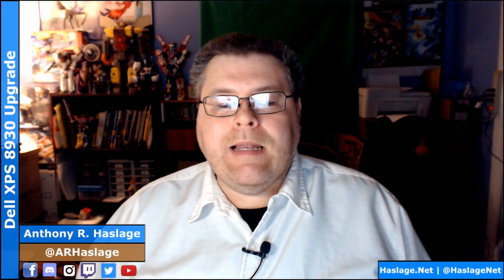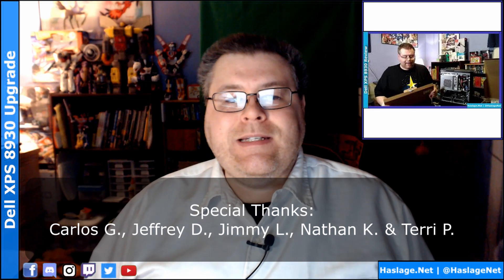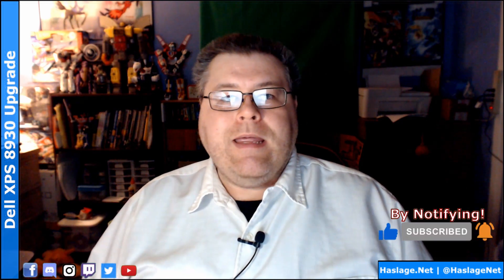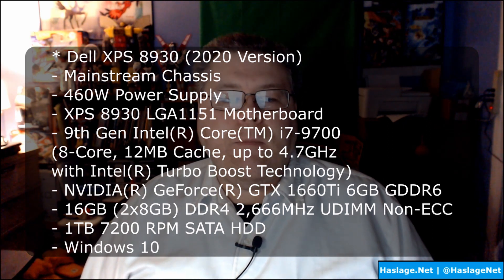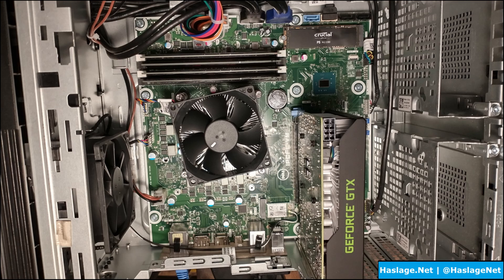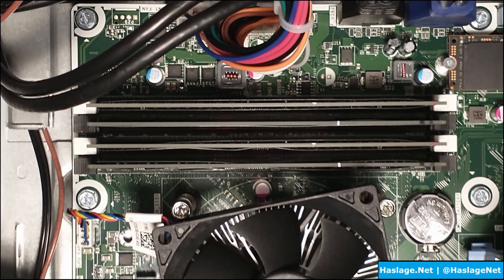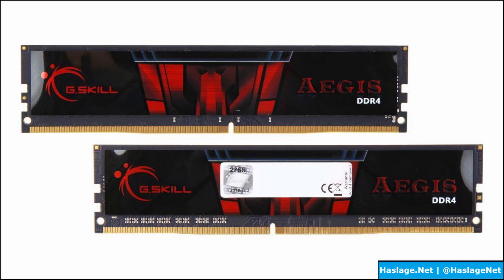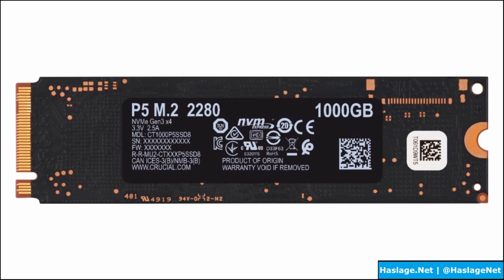Dell XPS 8930 (2020) Upgrade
Today, we are upgrading the Dell XPS #8930 that I had purchased in February 2020. Advertised as an upper end non-gaming dedicated tower desktop, this computer can be a lot faster than advertised. However, Dell does limit it to prevent it from getting into Alienware territory. After a number of firmware updates during the summer of 2020, I ended up with video freezes and sound drops. Thus, I had no choice to make some upgrades since other fixes did not work.

RAM: G.SKILL Aegis 32GB (2 x 16GB) 288-Pin DDR4 SDRAM DDR4 2666 (PC4 21300) Desktop Memory Model F4-2666C19D-32GIS

SSD: Crucial - P5 1TB 3D NAND NVMe M.2 Internal Solid State Drive